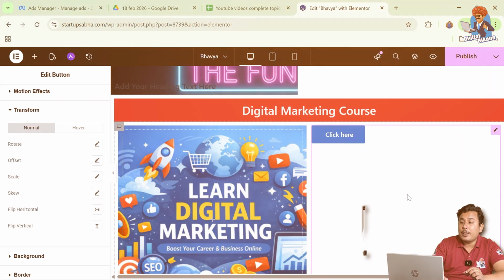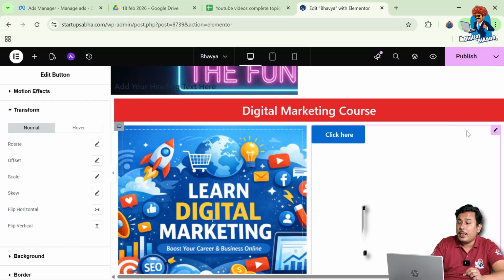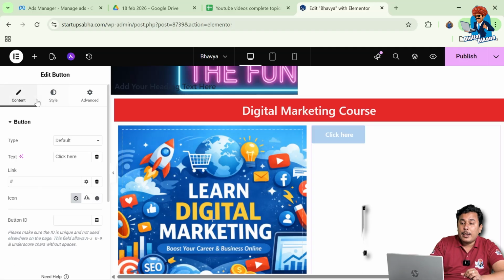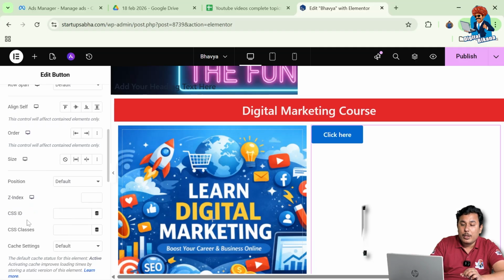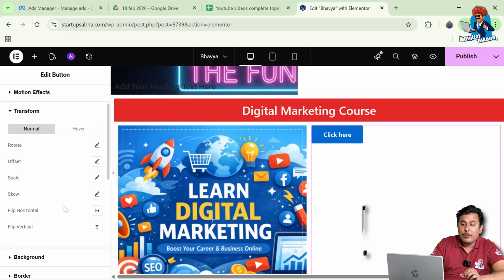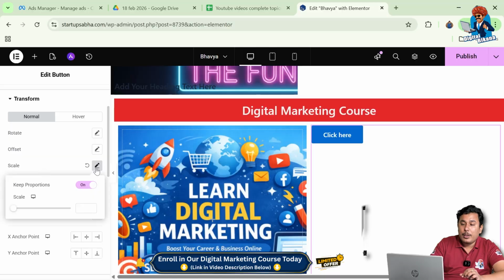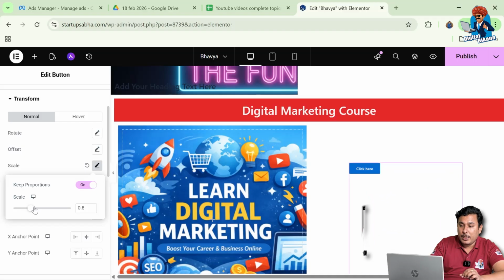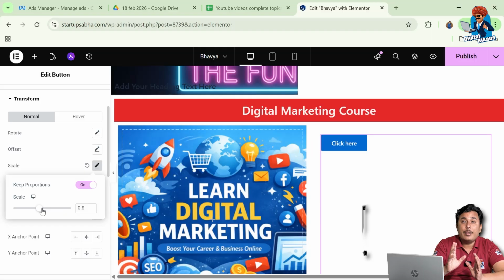How to Resize Button in Elementor in Wordpress?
Hello friends! In this "elementor tutorial", learn how to resize a button within the "elementor page builder". This guide is perfect for "elementor for beginners" looking to refine their "website building" skills by learning "how to edit button in elementor" and adjust element sizes for a polished "web design" on their "wordpress elementor" site. 🎨
Want to make your button bigger or smaller in Elementor? In this video, you’ll learn how to resize a button in WordPress using the Elementor page builder quickly and easily.

Resizing buttons helps improve design, user experience, and click-through rate on your website.

✅ What you’ll learn:

How to change button size in Elementor

How to adjust button padding and width

How to make buttons full width or custom size

Tips to design attractive CTA buttons in WordPress

Perfect for beginners, website designers, bloggers, and digital marketers using WordPress with Elementor.